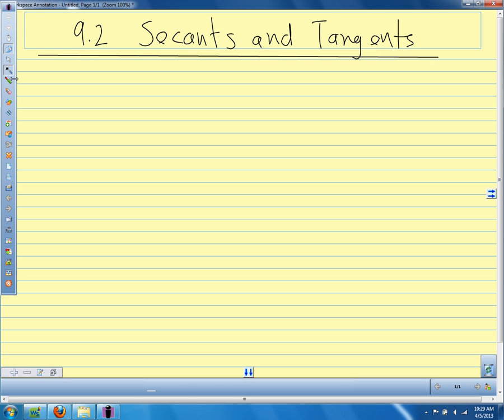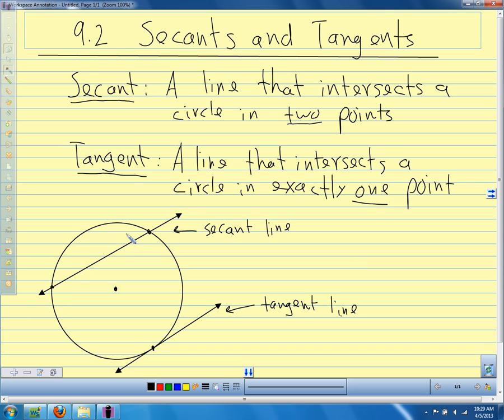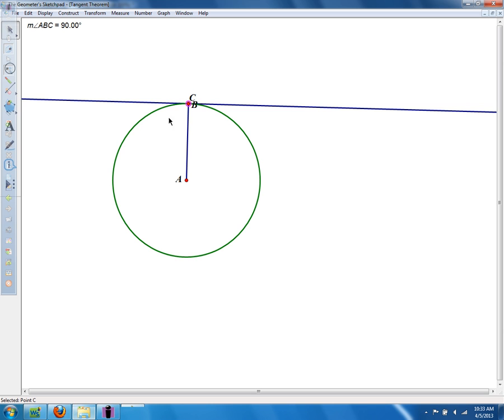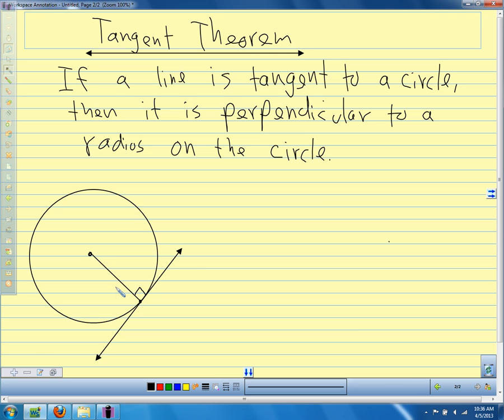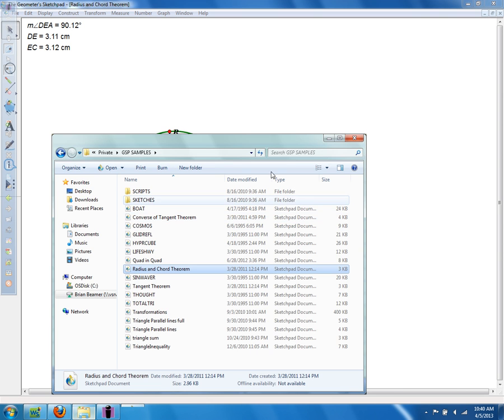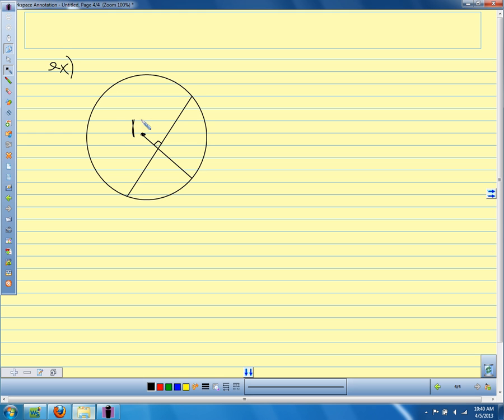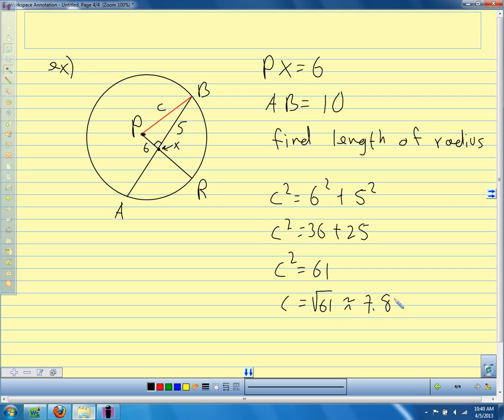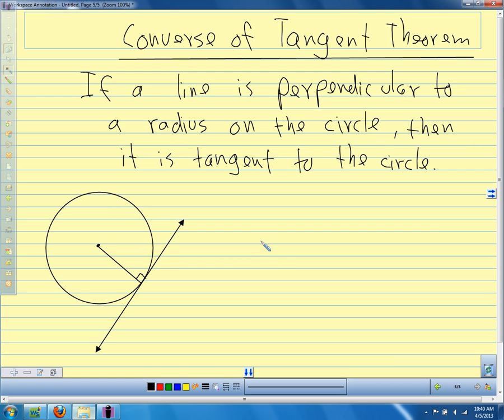Geometry 2013 9.2 Secants and Tangents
Secant and tangent lines with circles